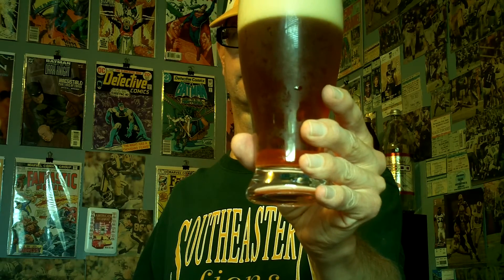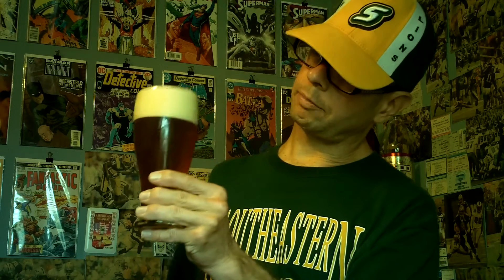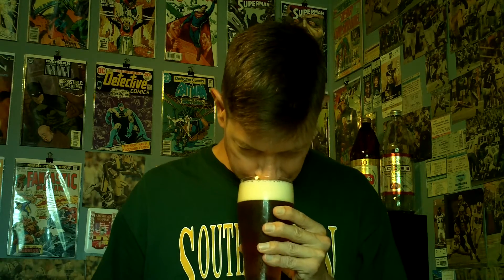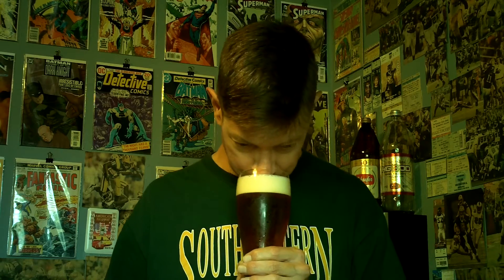Louisiana Beer Reviews: Greene King Abbot Ale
5% alcohol. Brewed in England.